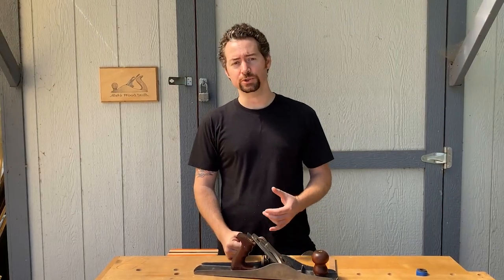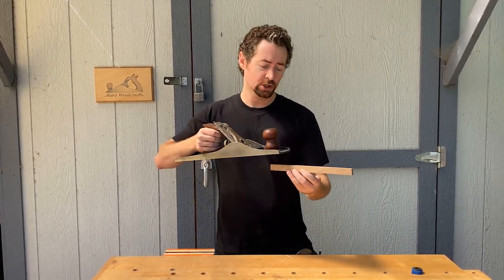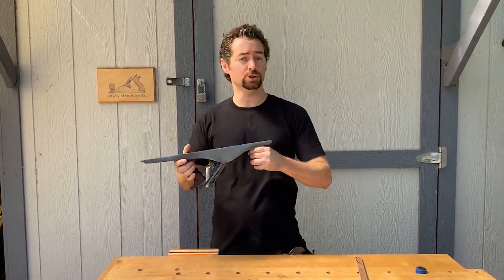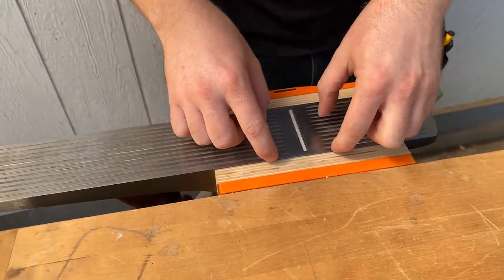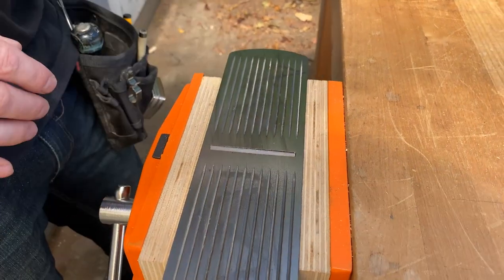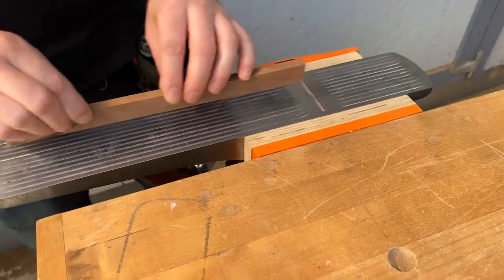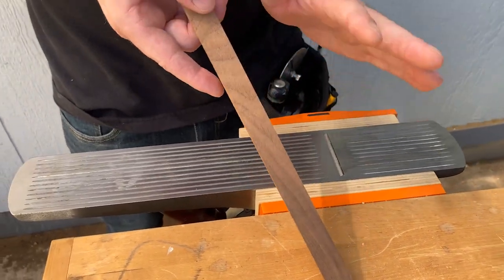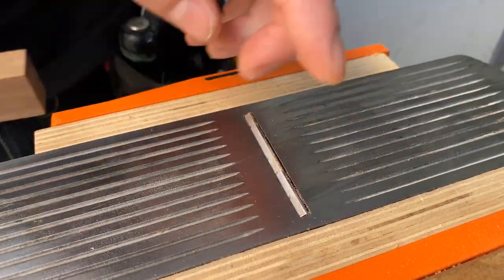Working Small Parts with a Hand Plane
In this quick tip, I show how to work small parts with a hand plane in a safe way. This is a great method of shaving down small parts on the hand plane, to resurface, resize, or joint them.
Stay safe out there, and safe in the shop.